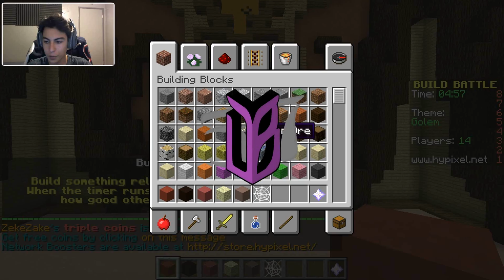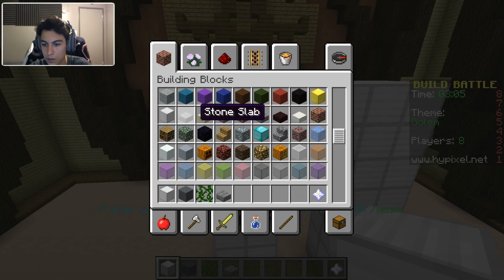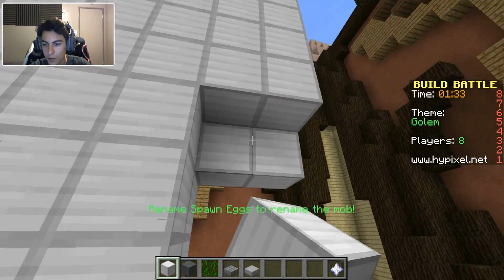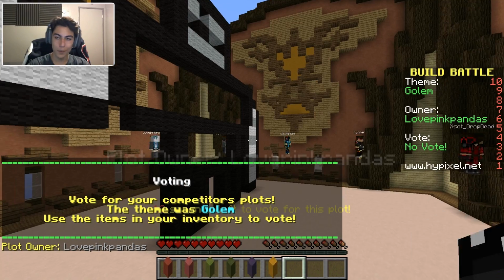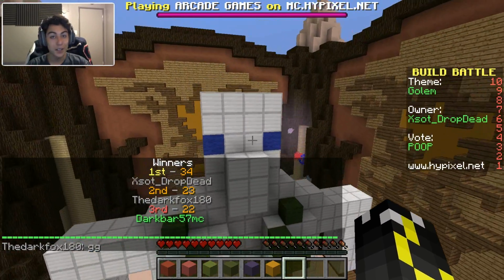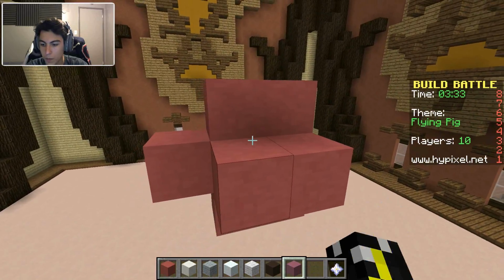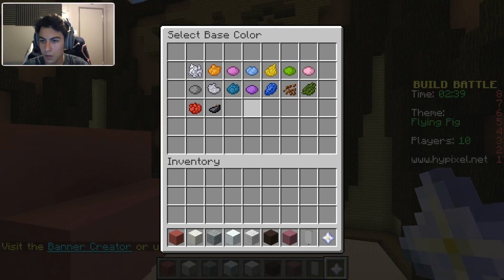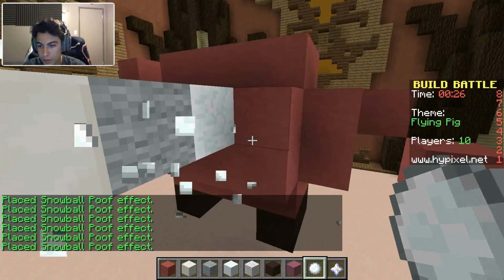Minecraft: Build Battle - Runt Pig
No living things is my one rule... and it seems It may have rubbed off to the other players just a bit, in other words... How do you build a good golem?